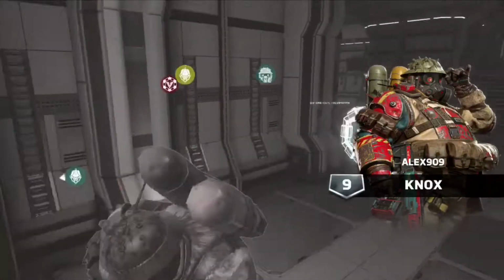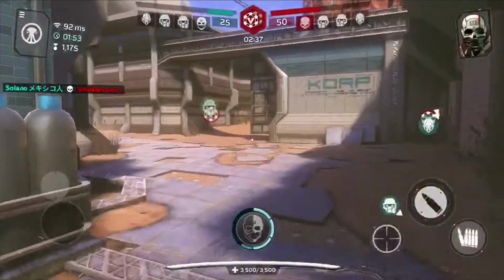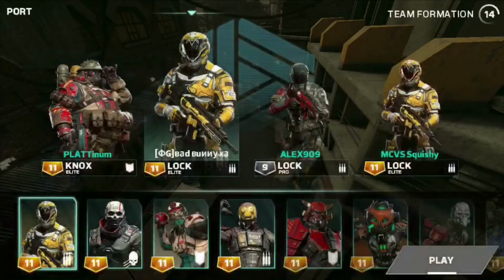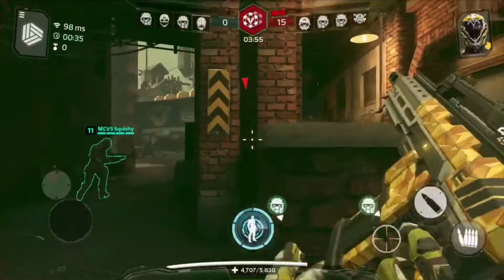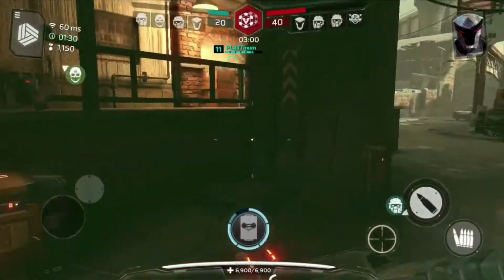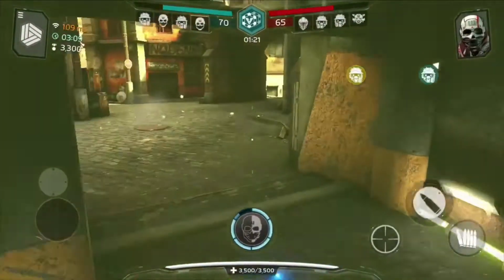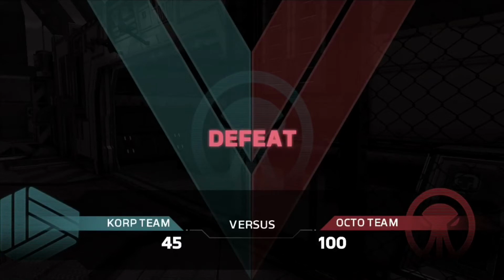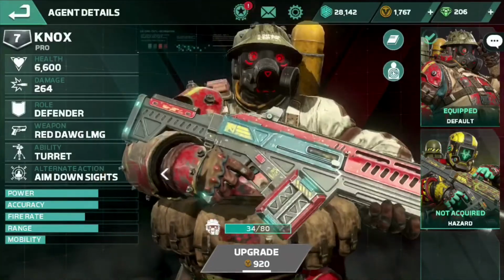MCVS GAMEPLAY #6 | NO MORE TURRETS!